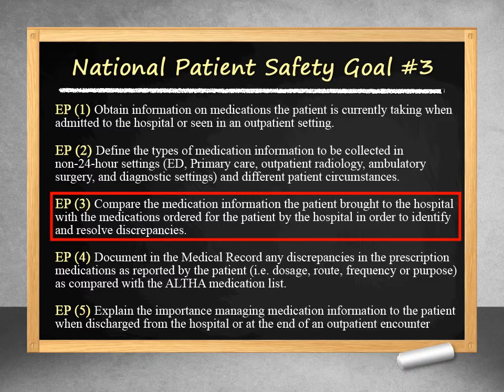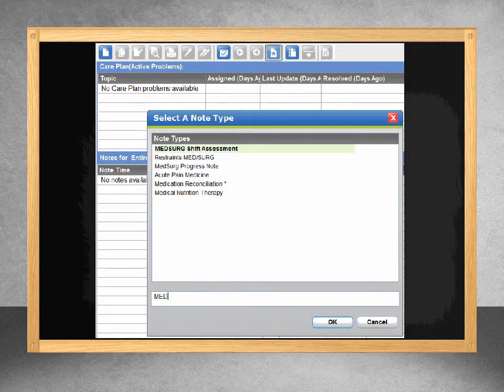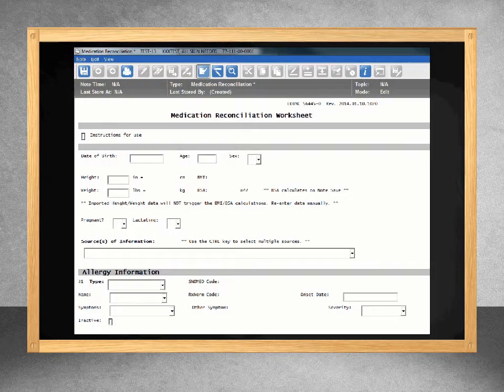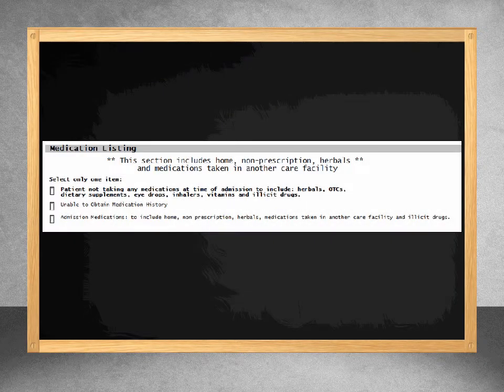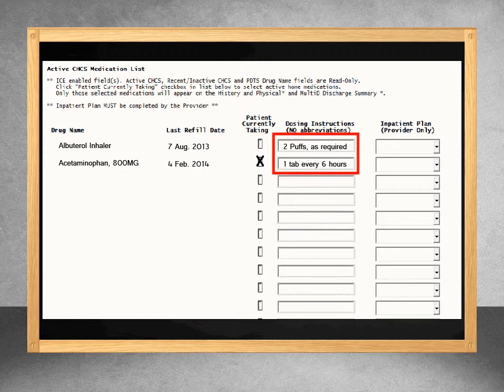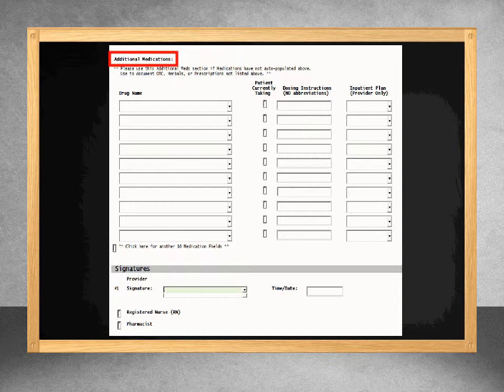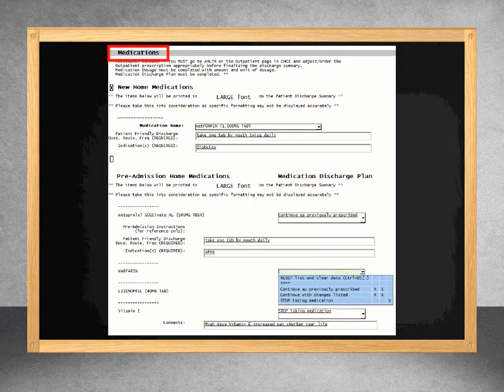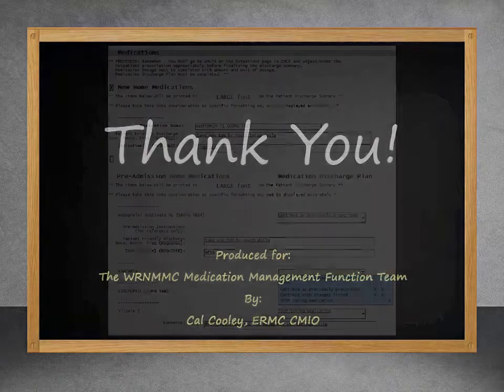The Walter Reed Inpatient Med Rec Process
This video demonstrates the proper way to do a medication reconciliation when dealing with an inpatient.  This video was tailored to fit the needs of Walter Reed National Military Medical Command so there may be other items that your command would like to include in your specific process.  That being said... this video meets all of the basic requirements for meeting Patient Safety Goal #3 (for inpatients) as part of a Joint Commision inspection.